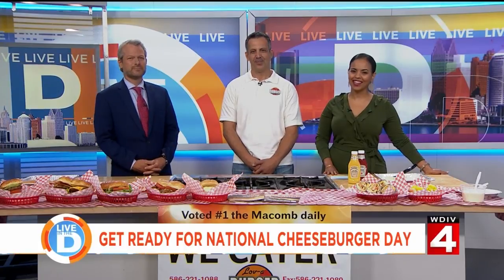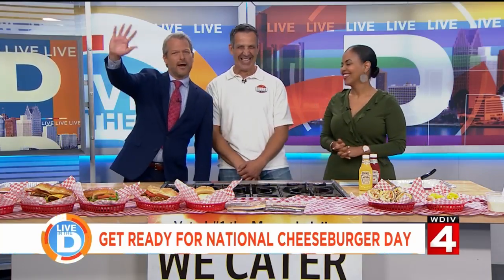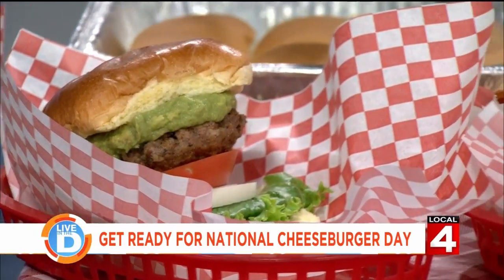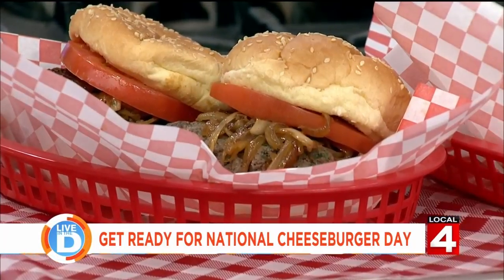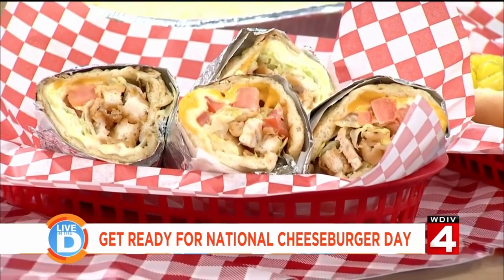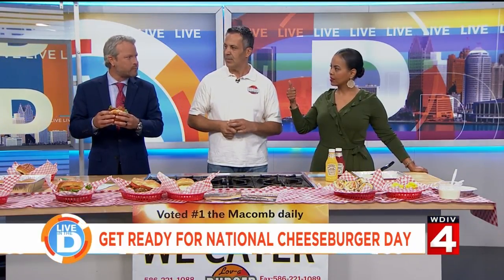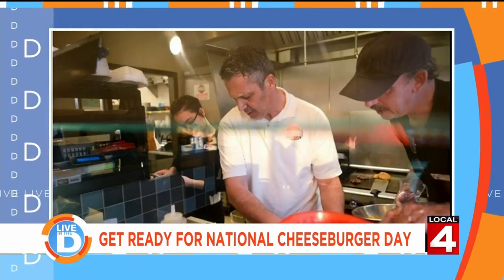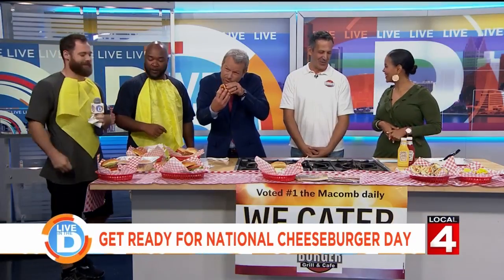Live in the D: Get ready for National Cheeseburger Day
Get ready to celebrate National Cheeseburger Day at one spot that's got all kinds of cheesy creations.